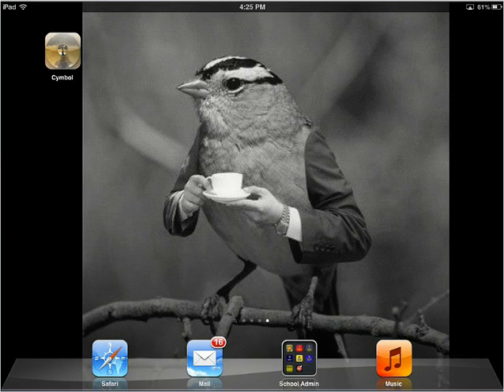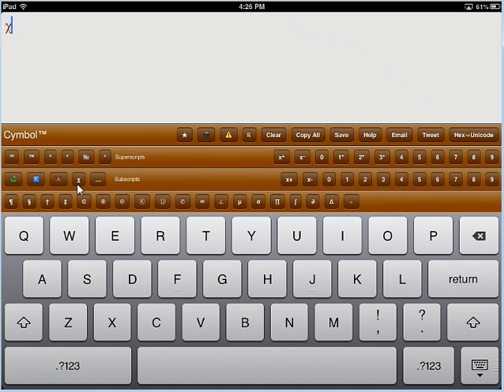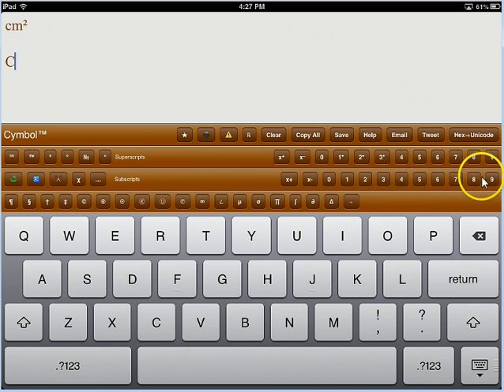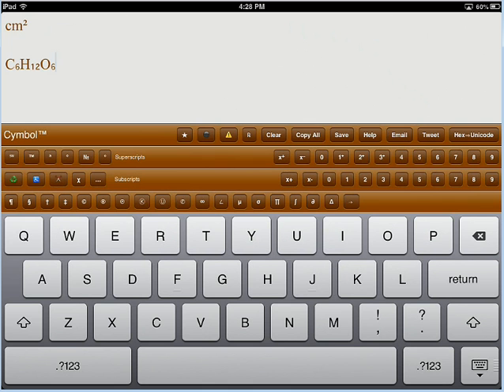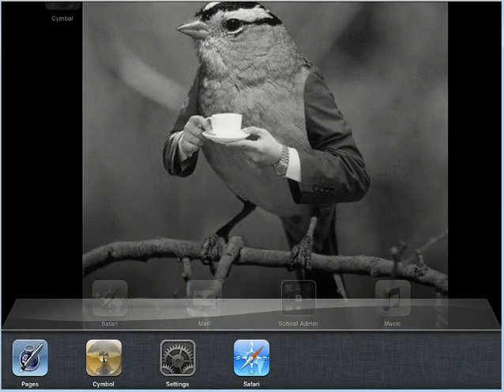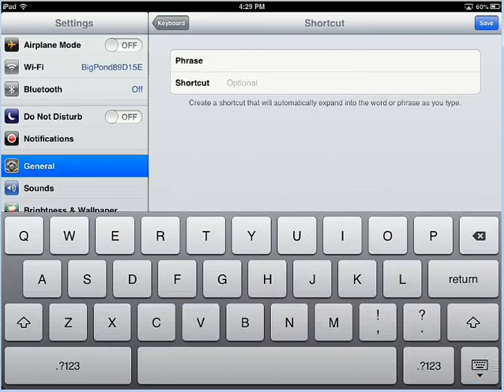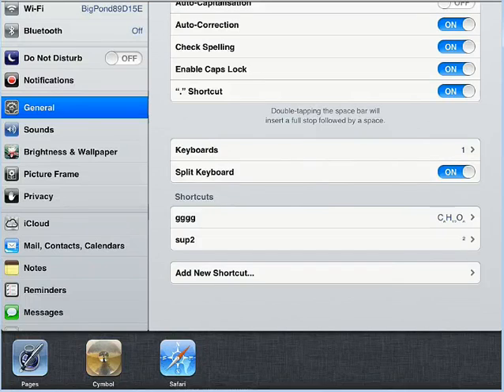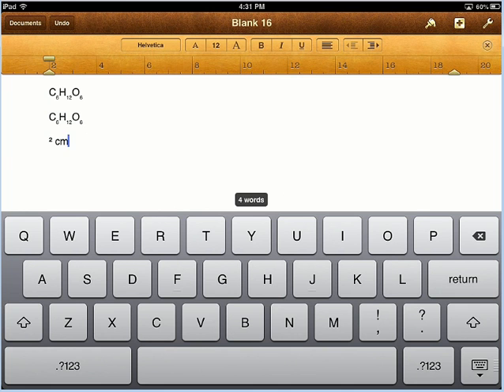iPad - Solving the Sub and Super script number problem.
The iPad native keyboard does not have the ability to produce sub and superscipt numbers, which sucks for me as a Science teacher and my students. I was recently shown a solution to this problem, hence the vid above. Let me know if you have any questions.